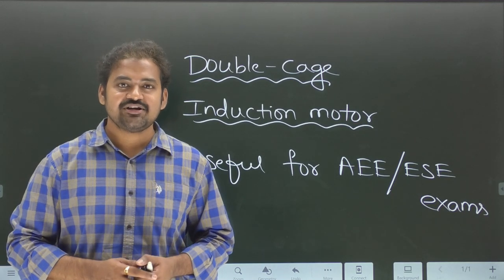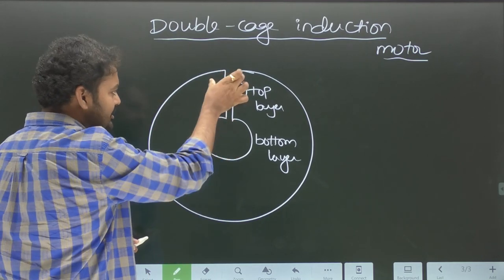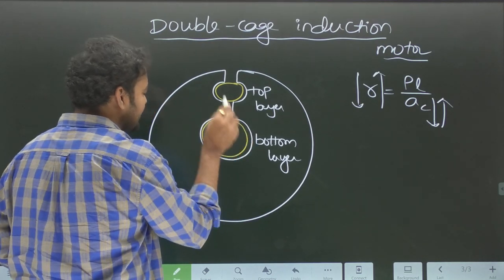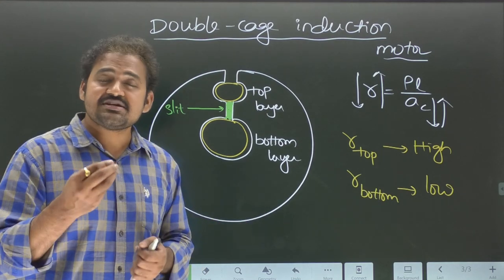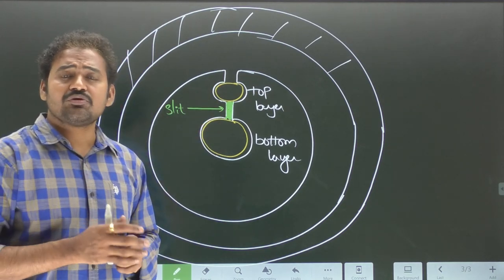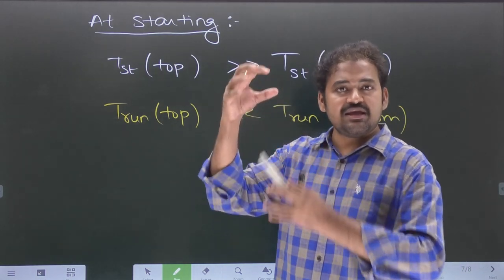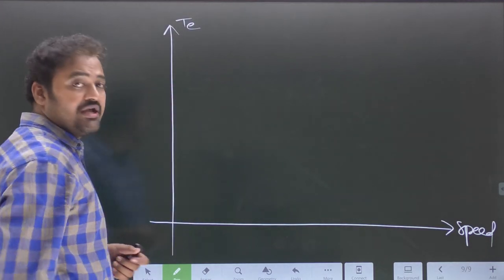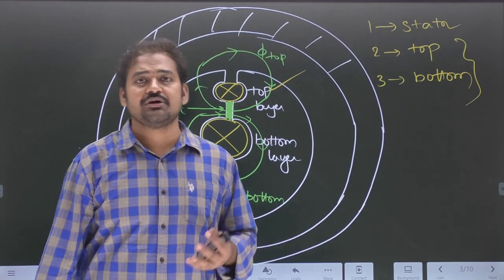Double-Cage Induction Motor | OHM Institute | Useful for AEE & ESE Exams | Special Machines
OHM INSTITUTE offers the most comprehensive resource for GATE, AE &AEE preparation. The content is compiled and curated by the experts - the OHM Team. This is OHM INSTITUTE's official channel. Here you will find videos from faculty of OHM, toppers, and subject matter experts wherein they'll share their expertise, experience, tips, tricks, strategies, and much more. About OHM: OHM is a team of cool, hungry, young and dynamic individuals, everyone unique in their own right but united by a common goal of providing the best quality guidance to the electrical and electronics engineering student community and setting new benchmarks through innovative pedagogical methods aimed at making the overall learning and test prep. exercise a fun experience. for more details.